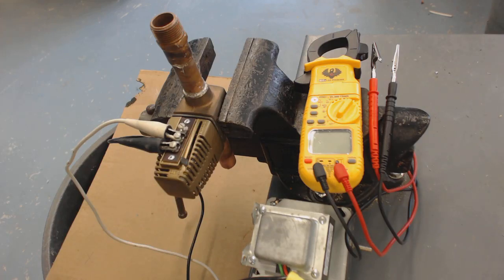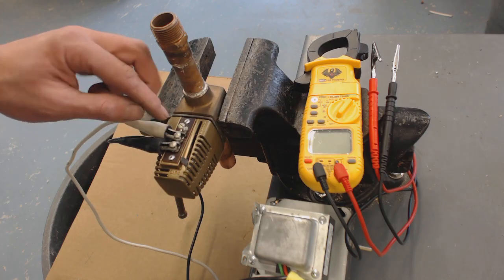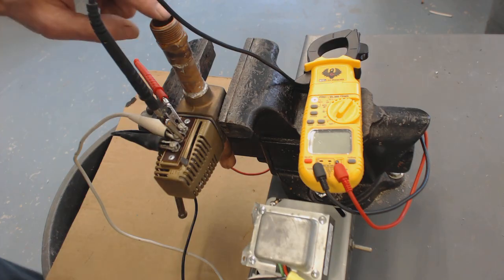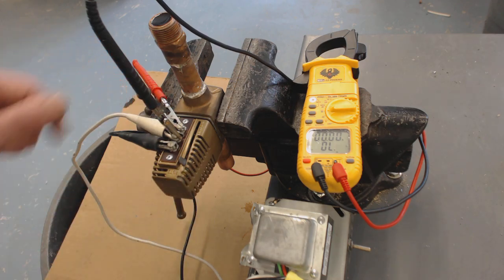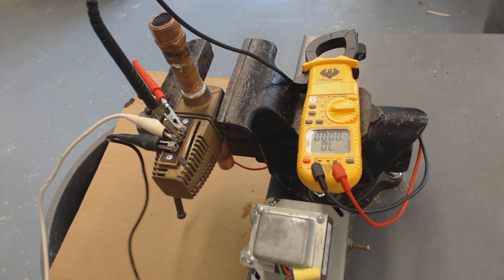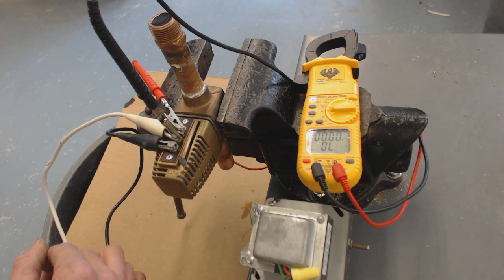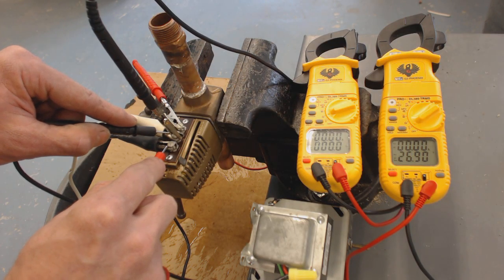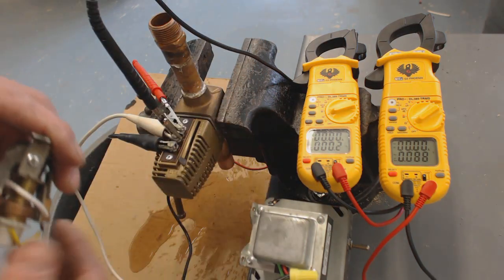Taco Zone Valve Wiring, Voltage and water flow Tested and Proved.The Water in the top falls Through!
The taco zone valve is explained, taken apart, voltage read, terminal wiring explained and shown in action with water in the top of the pipe falling through when the valve opens and the end switch is shown connecting with a multimeter set on continuity. Watch the splash! Supervision is needed by a licensed HVACR Tech while performing tasks as Experience and Apprenticeship garners Wisdom and Safety.